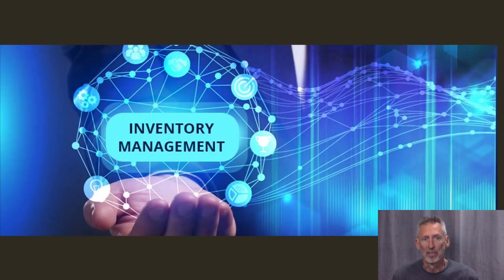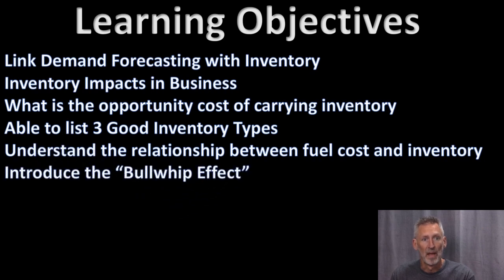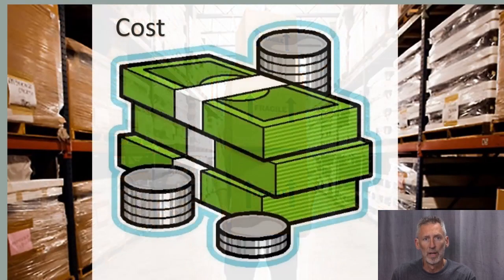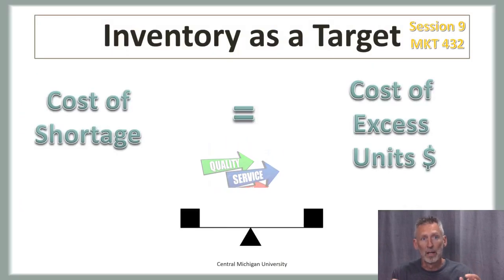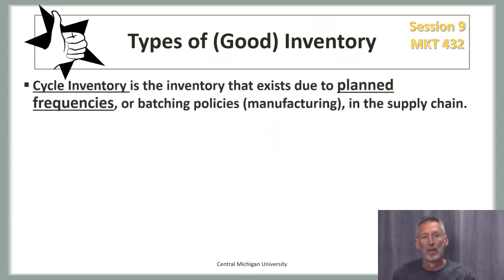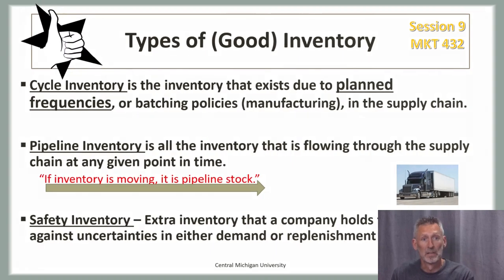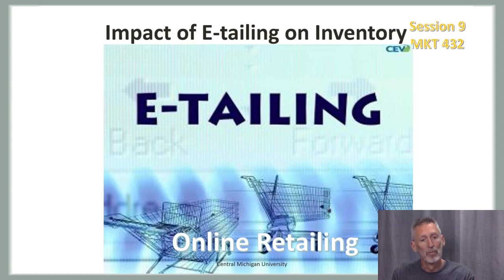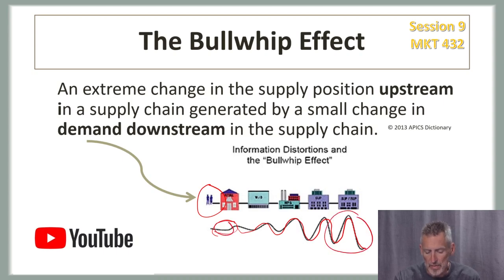Inventory Management- and Tradeoffs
This video will be an overview of the inventory management process. Inventory is an investment and it comes with an opportunity cost as well as costs of not carrying enough inventory. In this video we will also introduce the bullwhip effect, this concept has it's own podcast.